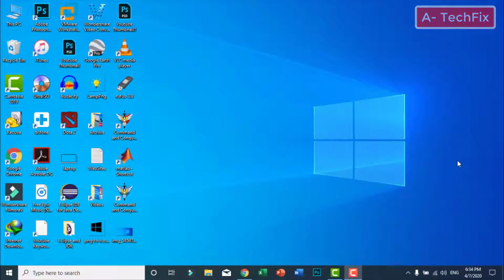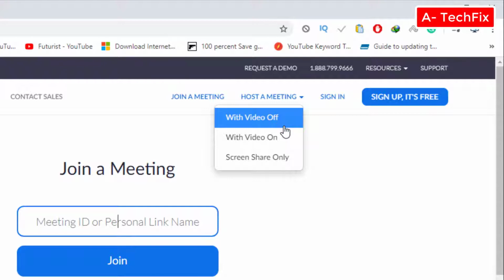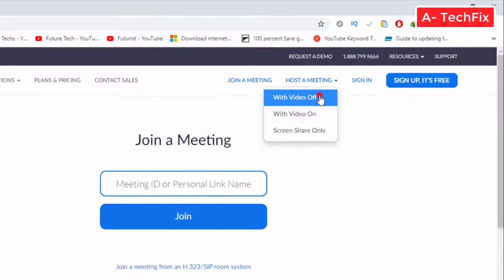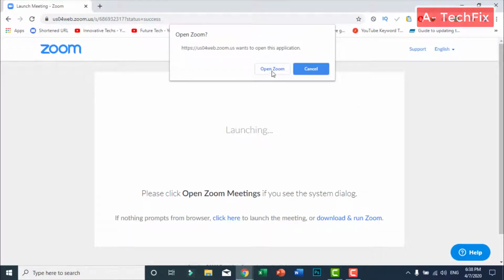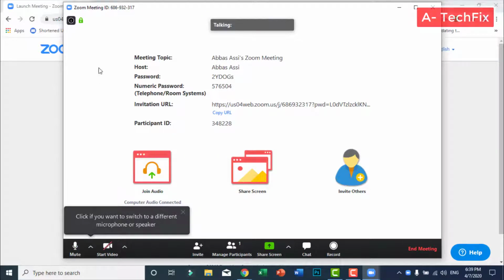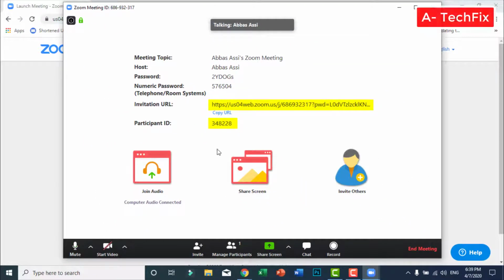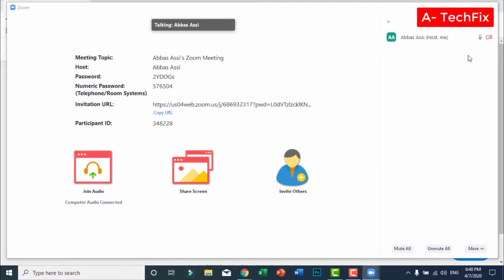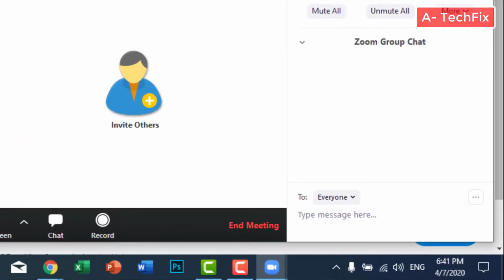How to use zoom meeting - Free Video Conferencing & Virtual Meetings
Thank you for respecting the terms of this license! How to use zoom meeting - Free Video Conferencing & Virtual Meetings

Video conferencing, virtual meetings, virtual classrooms are on the rise and Zoom is a desktop-based app that makes having virtual meetings a lot easier.

oom is designed for video conferencing for up to 1000 participants.  The free version of zoom allows for up to 100 participants per meeting room.

You can also video chat or just use computer audio for voice chat.
You can easily share your computer screen or portion of your screen with anyone.  You can have one on one video conferences.

You can also use a virtual whiteboard to teach or demonstrate a point.